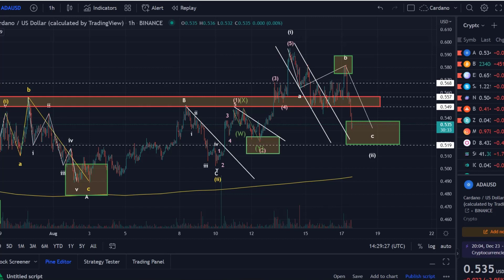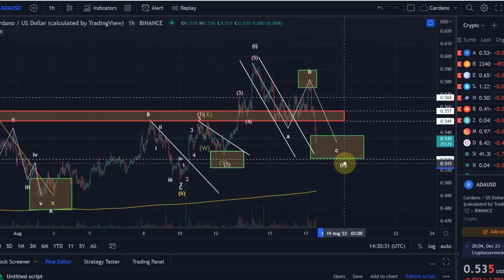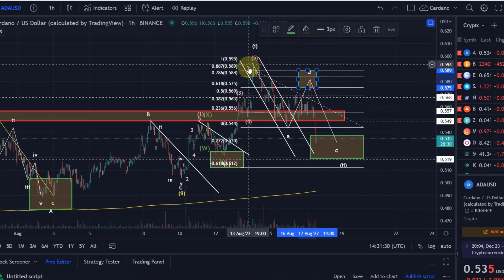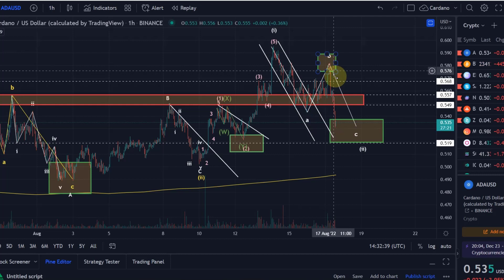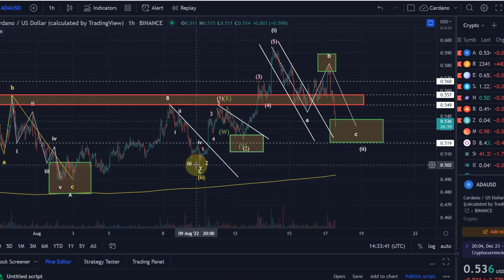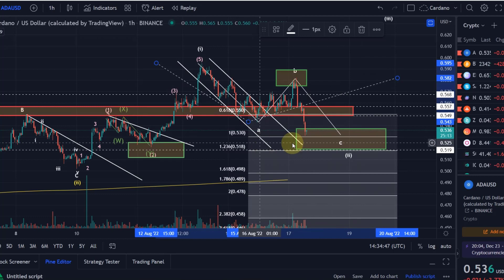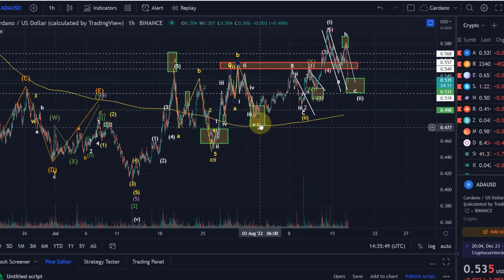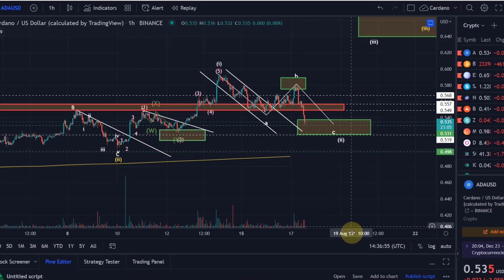Cardano ADA Price News Today - Elliott Wave Technical Analysis and Price Now! Price Prediction!